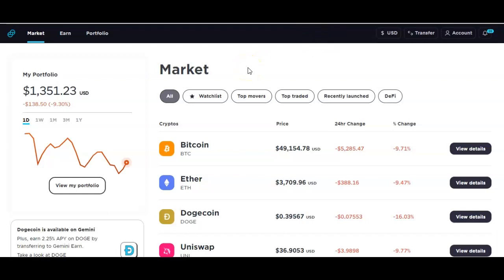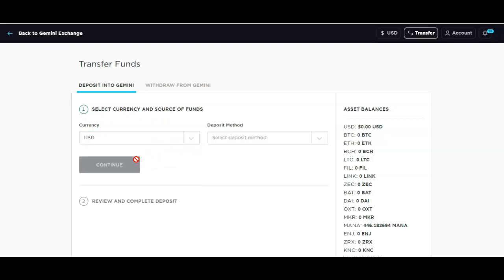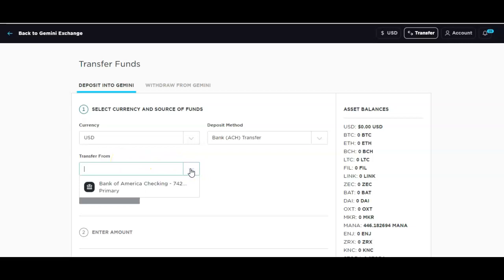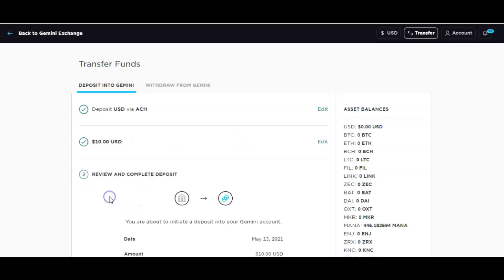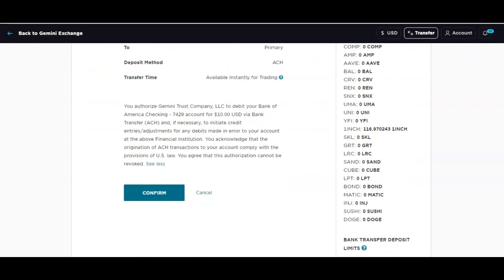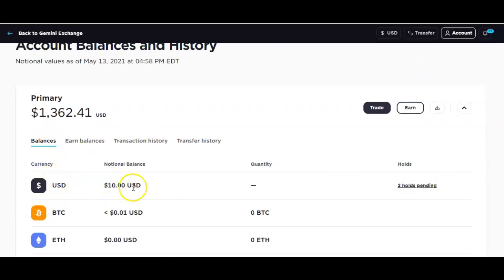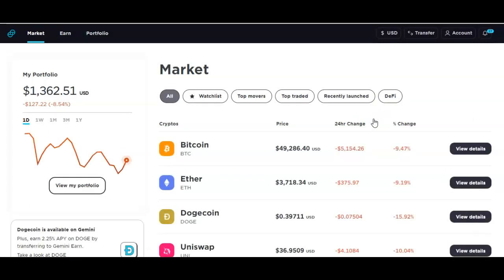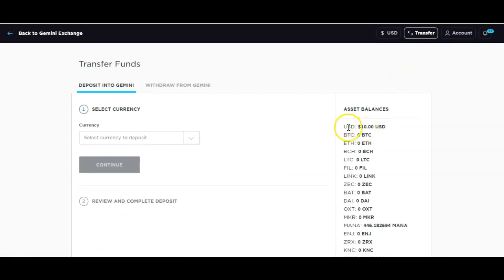Gemini Crypto Wallet Review: How to Deposit Money in Gemini Crypto Wallet || Adam Shelton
Gemini Crypto Wallet Review: How to Deposit Money in Gemini Crypto Wallet

Gemini is a digital currency exchange and custodian that allows customers to buy, sell, and store digital assets. This is a great place to invest if you are a beginner investor in cryptocurrency.